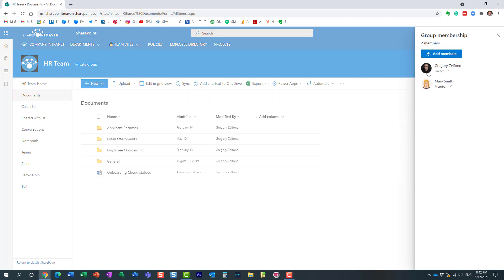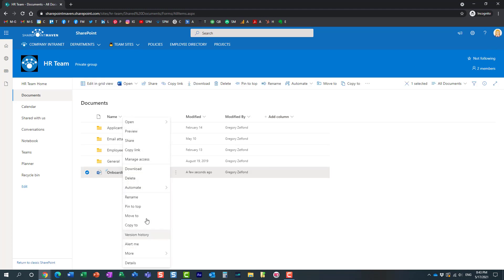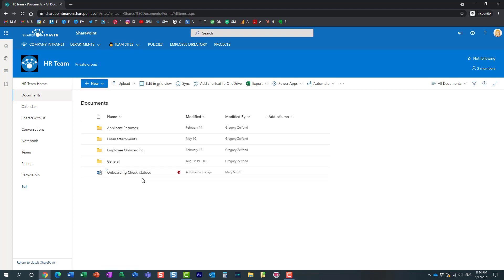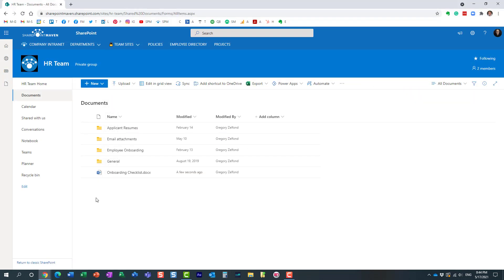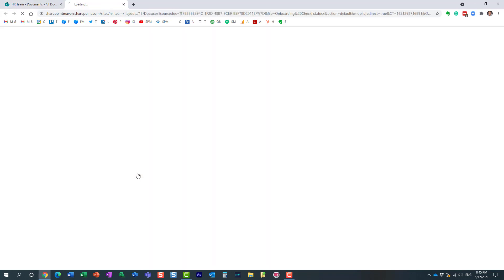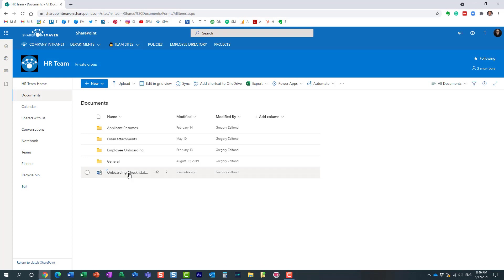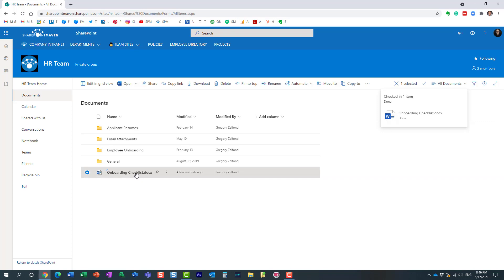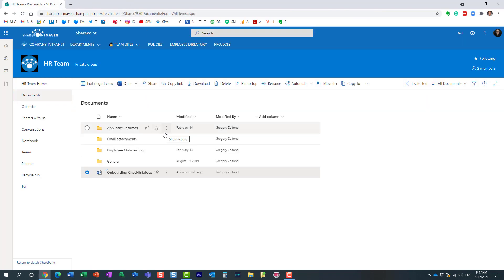How to override the checked out document on the user's behalf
If your users checked out a file in the SharePoint document library but forgot to check it back in, you can easily do so if you are a SharePoint Site Owner (Admin). Here is a post that explains this capability as well

Leave a comment for me below 👇